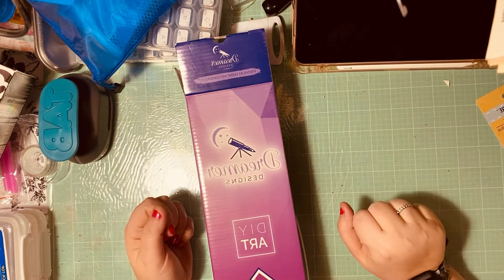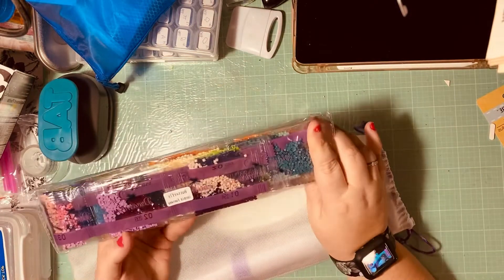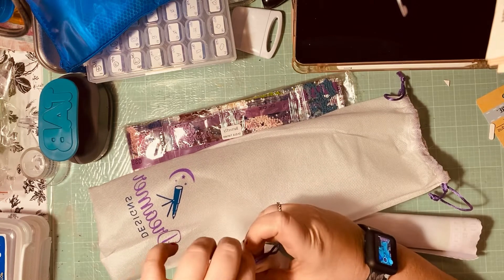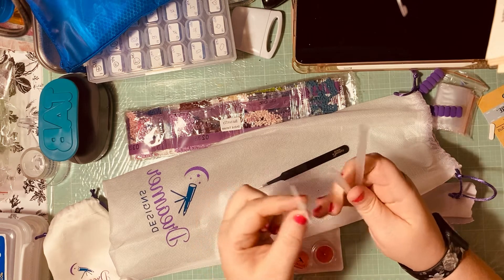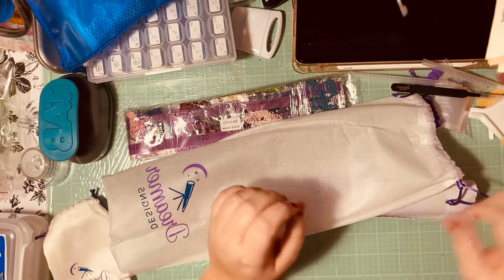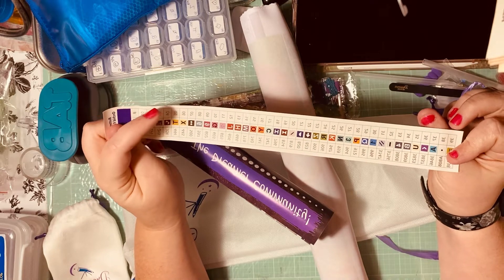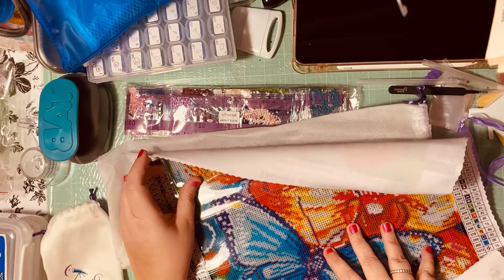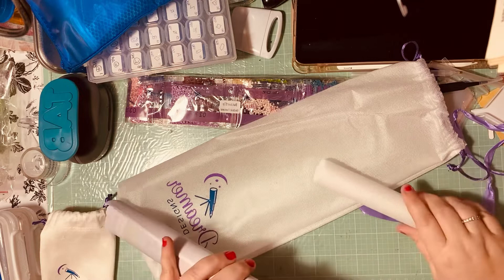Dreamer Designs Diamond Painting unboxing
Hello Everyone!! I am back. Slowly starting to work on making videos again. Today I am opening a Diamond painting that I purchased after watching Michelle with This N That with Michelle. I loved the quality of the one she got so I had to get one myself.

If you have any video requests, feel free to mention them! I love doing videos that you like to see.
Do you enjoy creating crafts?? Be sure to check out a great group on facebook. You can share your work, enter events and many more at this group.